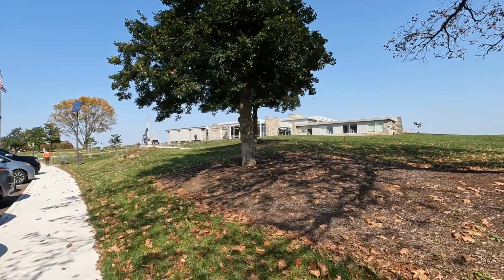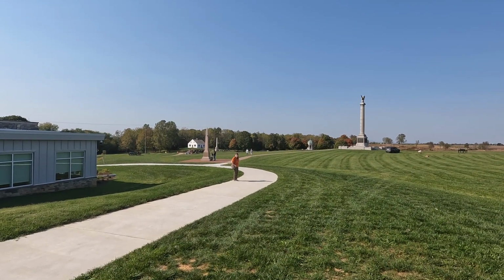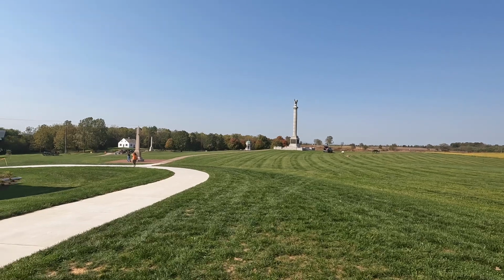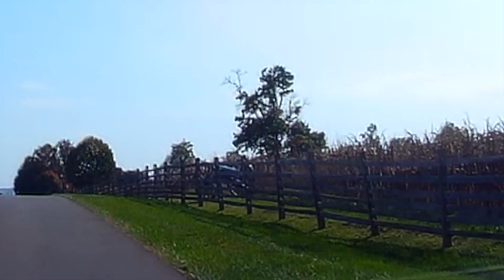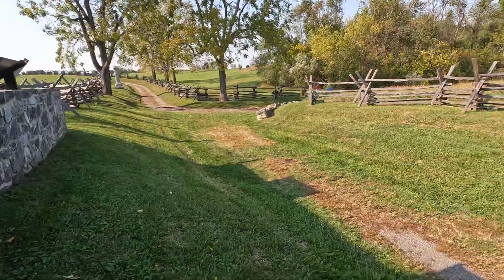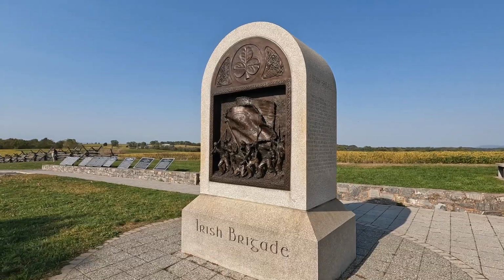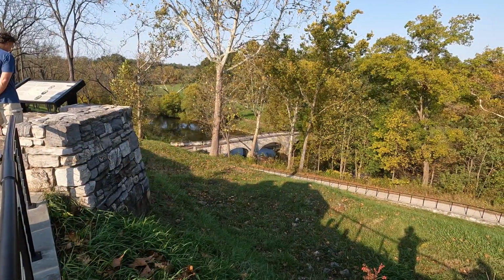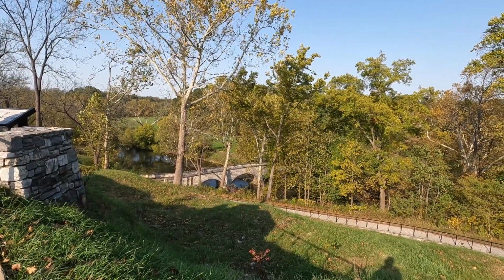Antietam National Battlefield - America's Bloodiest Day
We take you on a brief driving tour of the key sites of Antietam National Battlefield in Sharpsburg, MD.  It's a pristine battlefield, devoid of suburban development and commercialization, a fitting tribute to those who gave their lives here on what is STILL the single most bloody day in American Military History.